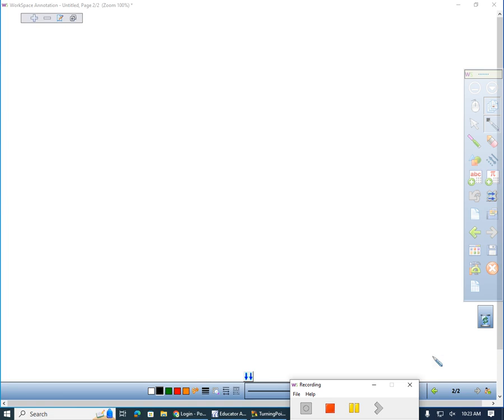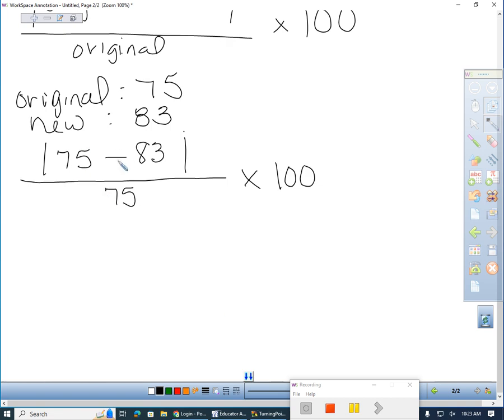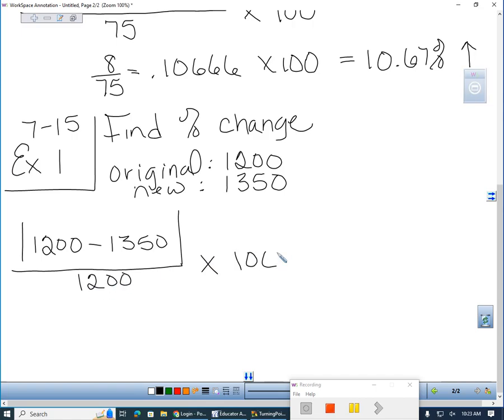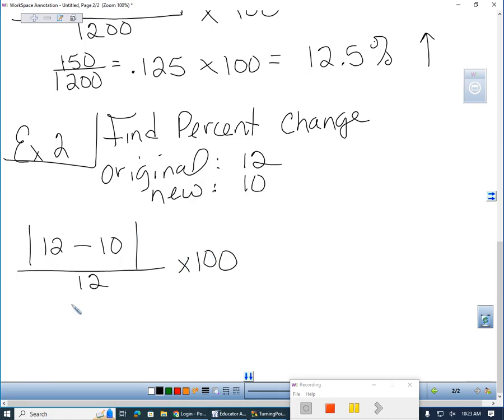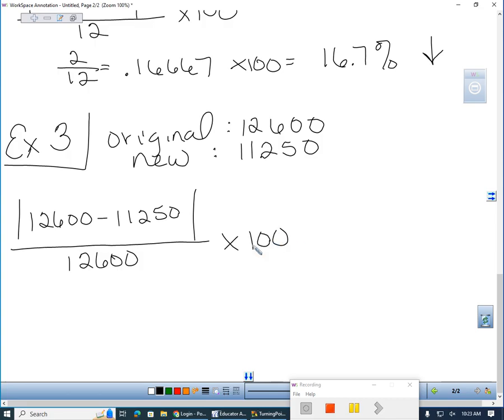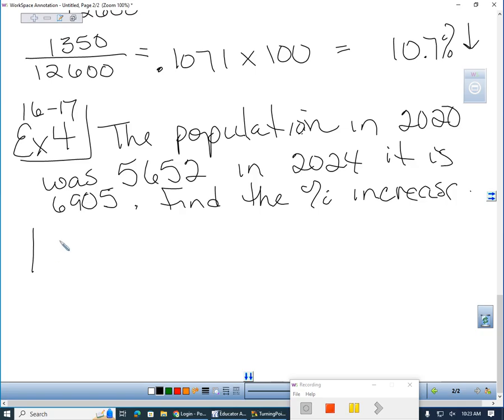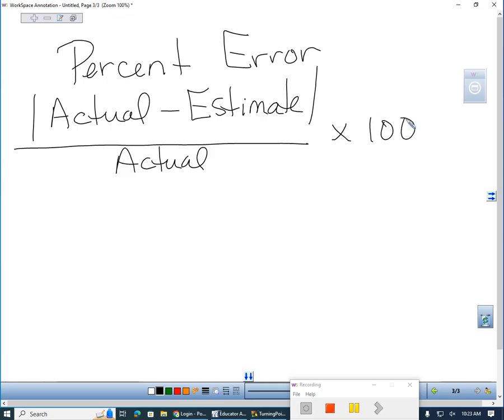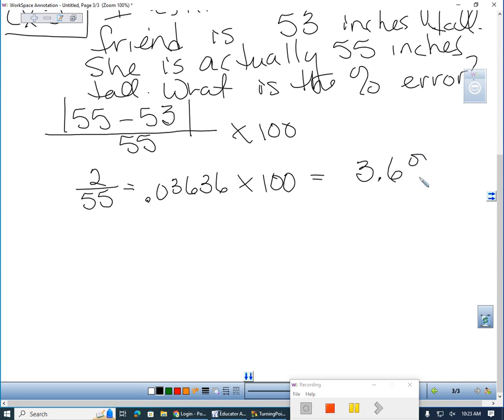Alg 1 2 10